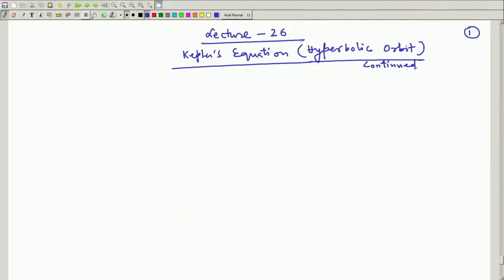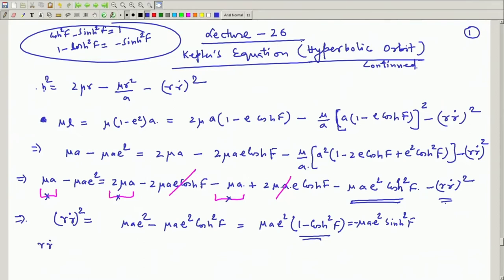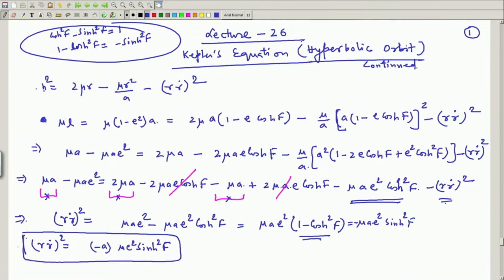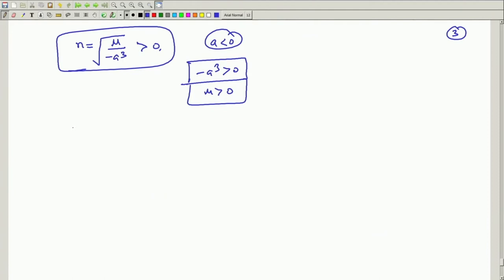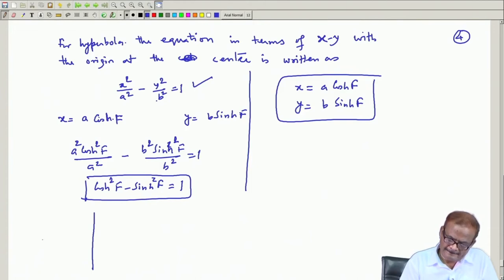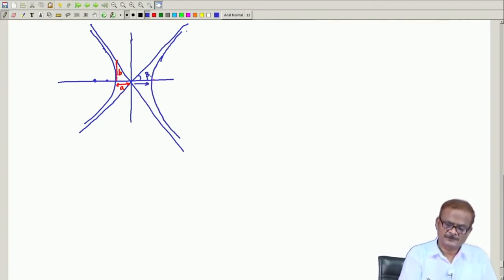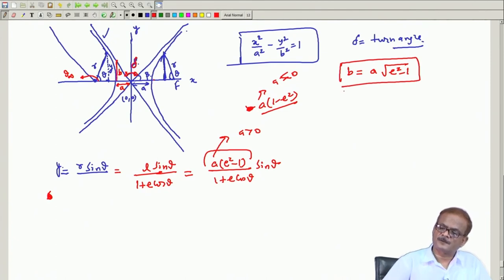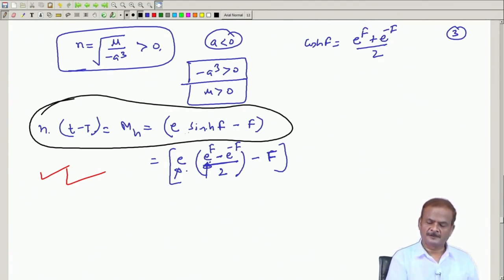Lec 26: Kepler's Equation (Contd.)